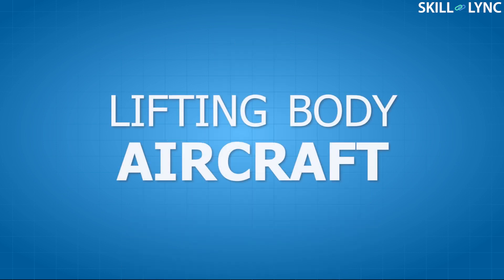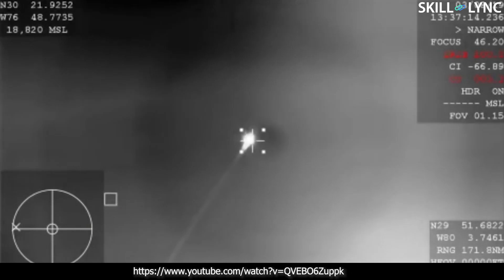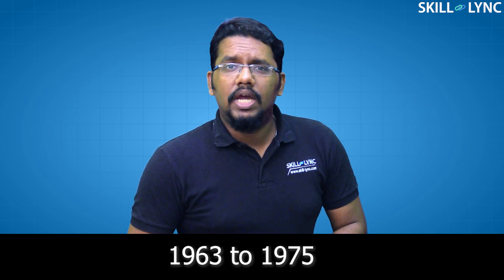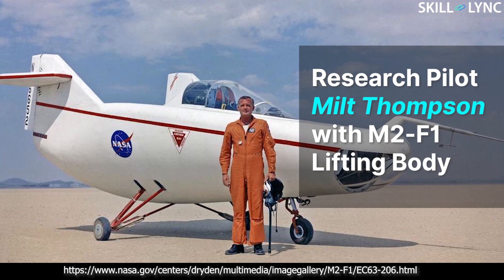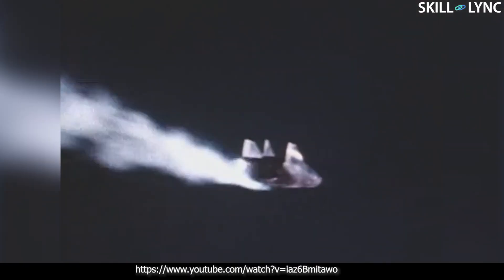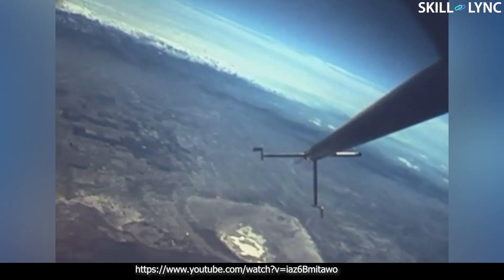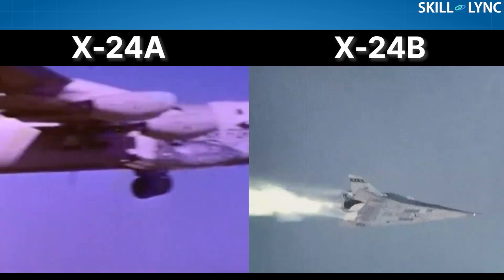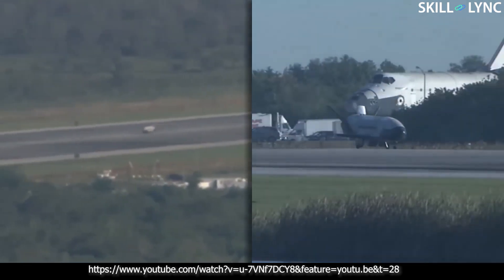What are Lifting Body Aircraft? | Skill-Lync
A lifting body aircraft is an aircraft design where the lift required to raise the aircraft off the ground is produced solely by the fuselage. The initial research for these aircraft was done by NASA in the 60s with a focus on creating reusable space crafts.

The research was instrumental for the development of the space shuttle program and also helped determine the shape of the space shuttle. In this video, we talk about the 6 main prototypes that were developed and also on the progress of their design.

If you are an engineering student or a professional who wants to hone their skills,

About Skill-Lync

10/index.html#lowerAccordion-set2-slide13